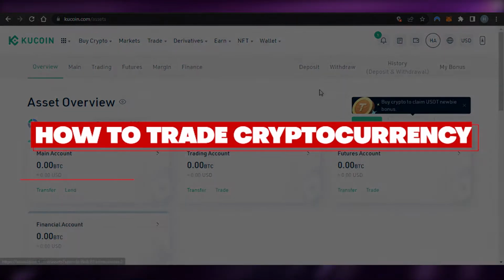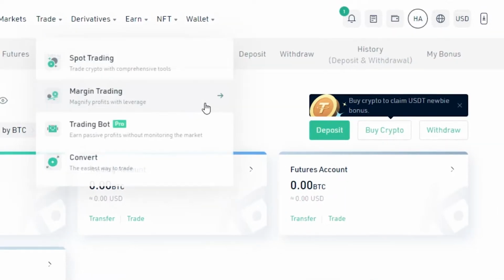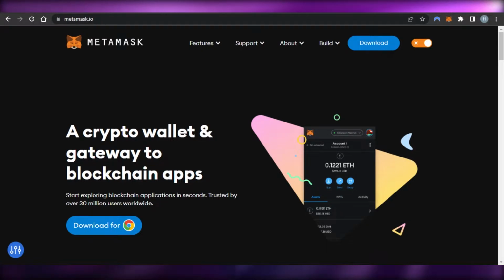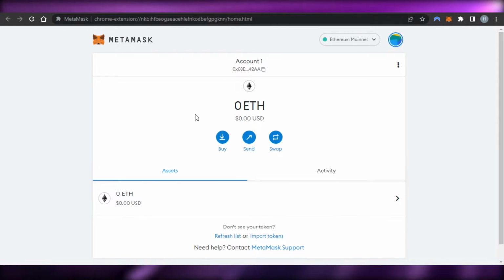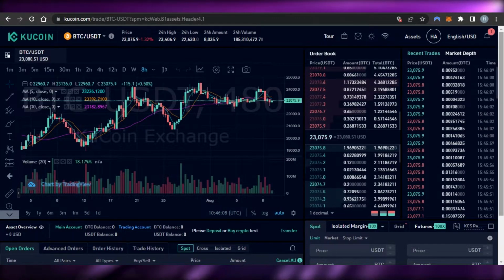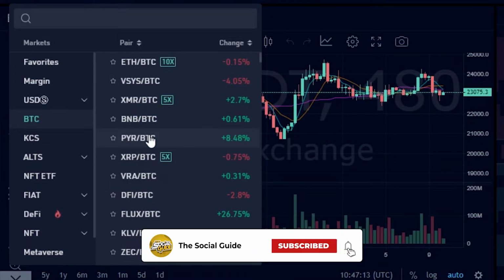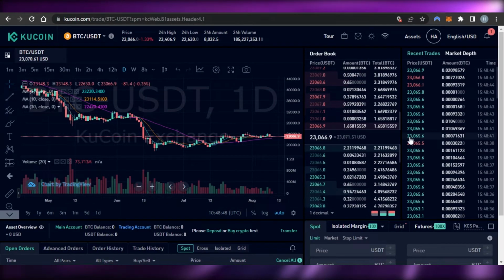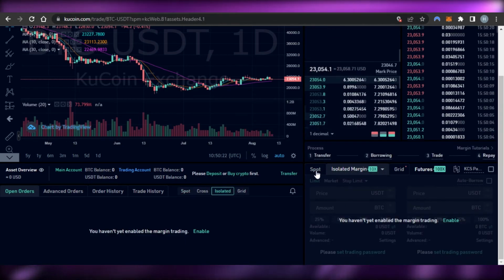How To Trade Cryptocurrency (Easy Tutorial For Beginners) 2025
In this video I show you How To Trade Cryptocurrency. This is super easy and learn to do it in just a few minutes by following this helpful tutorial.